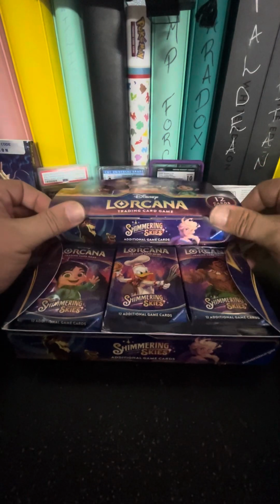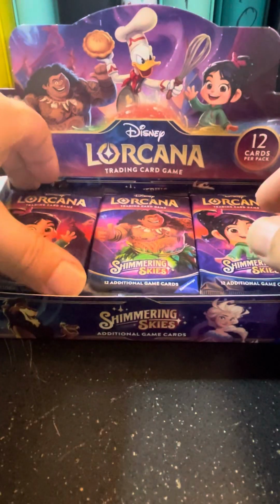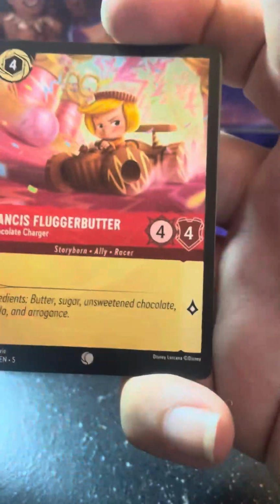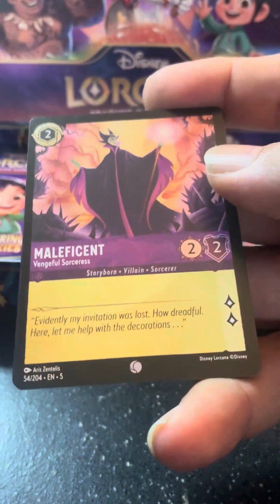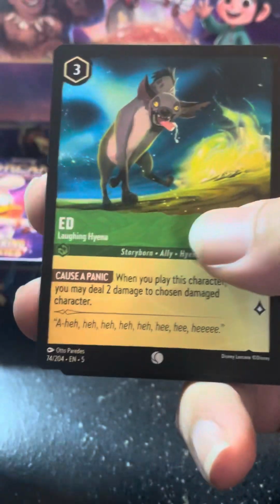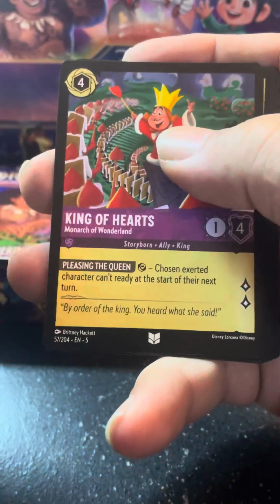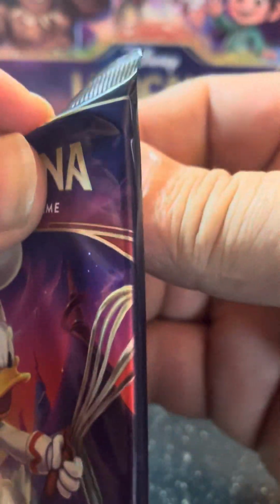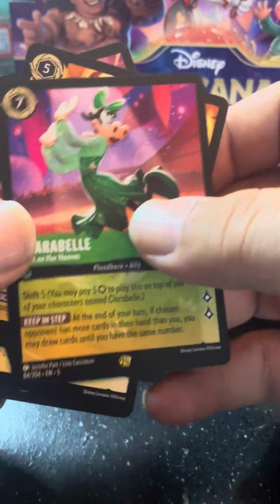Lorcana Shimmering Skies Booster Box